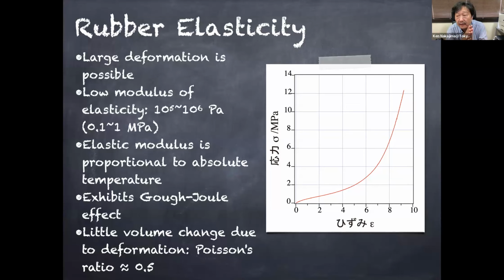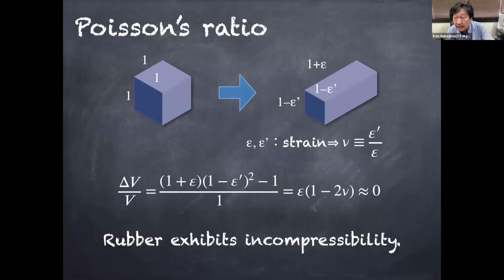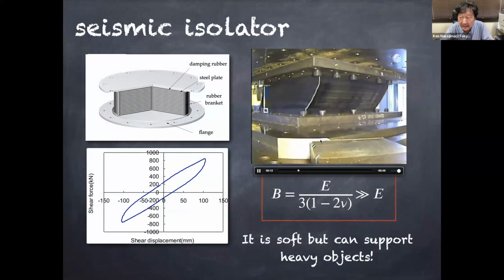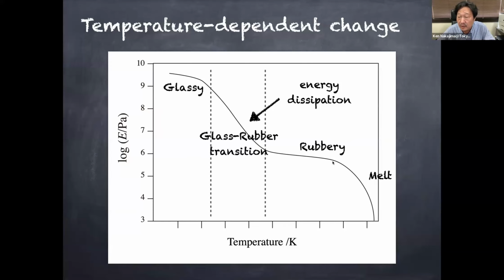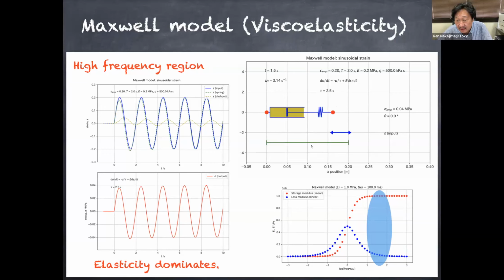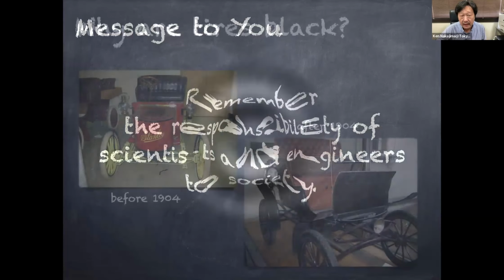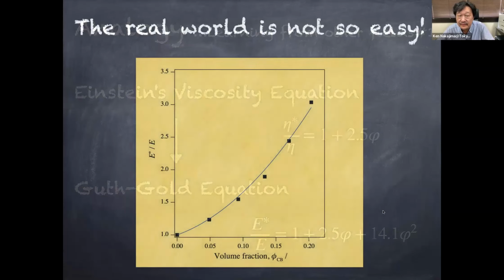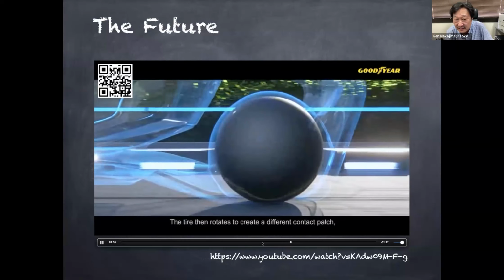2023 2TOP - 0811 Nano characteristics of polymer and rubber 2